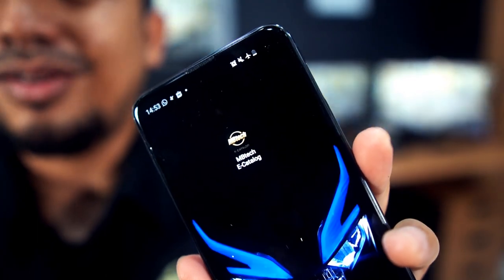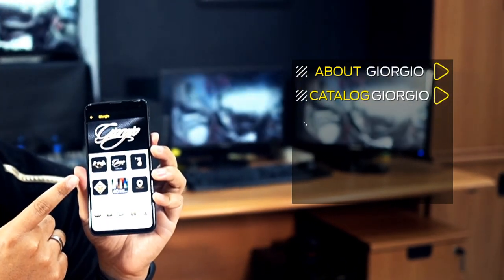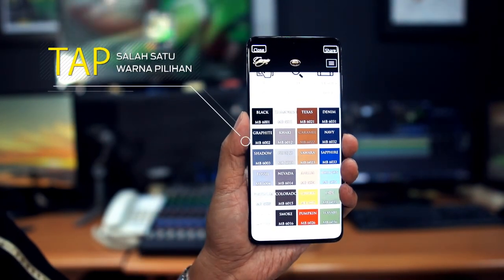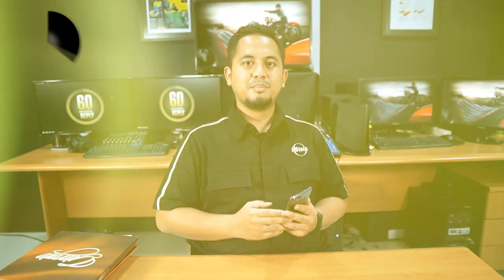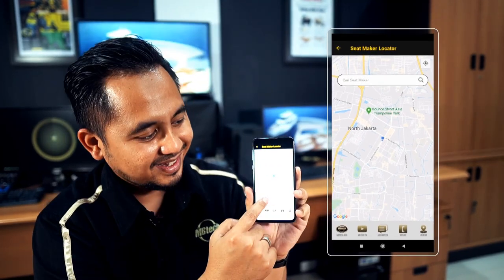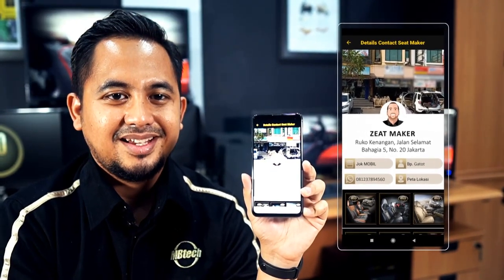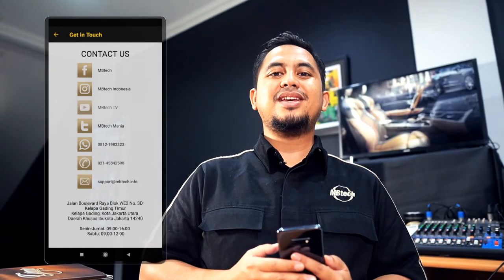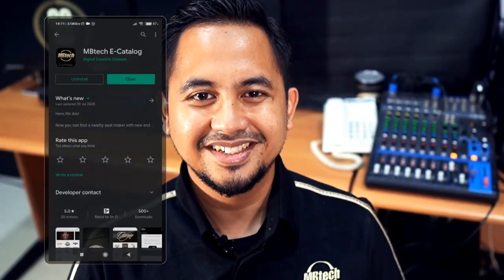MBtech E-Catalog Kini Dalam Genggaman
MBtech E-Catalog

Seperti diketahui bersama, saat ini smartphone seakan tak pernah lepas mendampingi aktifitas kita sehari-hari. Banyak kemudahan yang kita dapat melalui dunia digital atau smartphone.

Termasuk MBtech sebagai produsen bahan kulit sintetis yang terus berinovasi untuk memberikan kemudahan pelayanan kepada semua penggunanya. Salah satunya melalui aplikasi E-Catalog yang terus disempurnakan sehingga akan mempermudah konsumen dan seatmaker yang ingin mengetahui informasi terbaru dari MBtech.

Nah apa aja seh yang ada di E-Catalog terbaru dari MBtech..

Langsung simak video berikut ya..